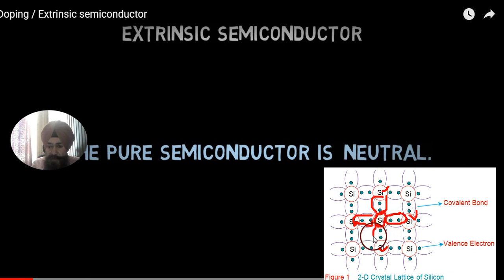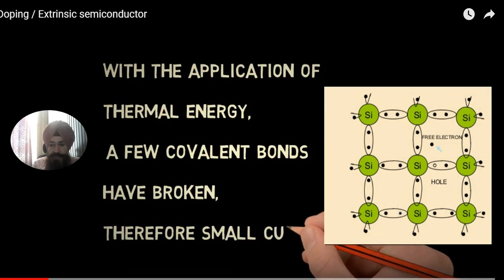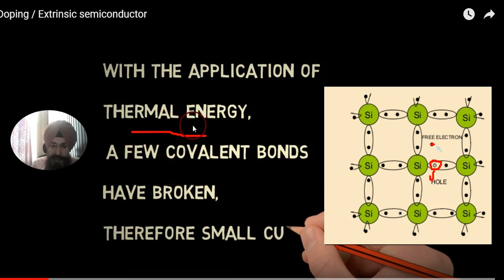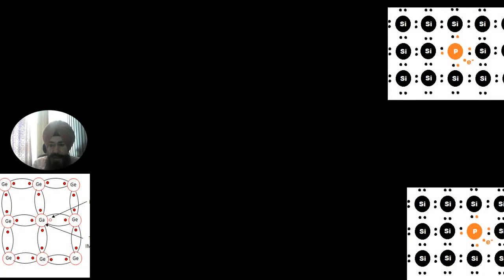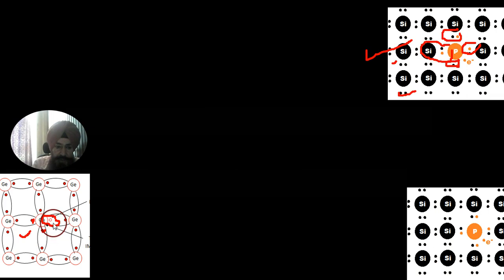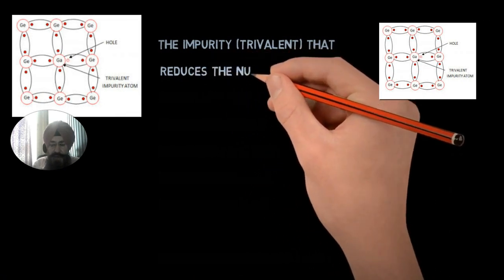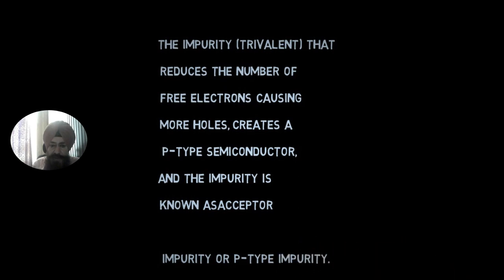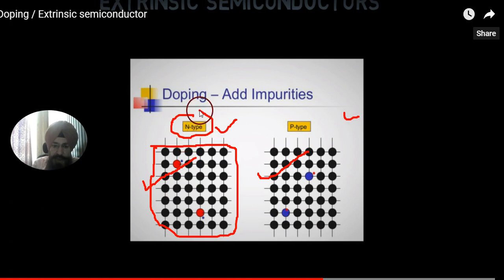Doping (semiconductor) P type and N type semiconductor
n semiconductor production, doping is the intentional introduction of impurities into an intrinsic semiconductor for the purpose of modulating its electrical properties. The doped material is referred to as extrinsic semiconductors. A semiconductor doped to such high levels that it acts more like a conductor than a semiconductor is referred to as a degenerate semiconductor. You can find handwritten notes on my website in the form of assignments.